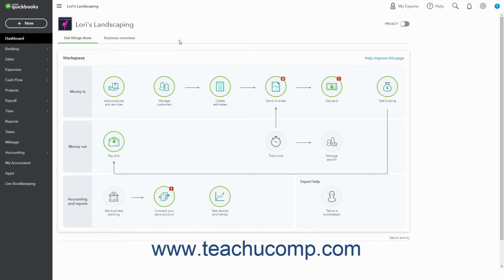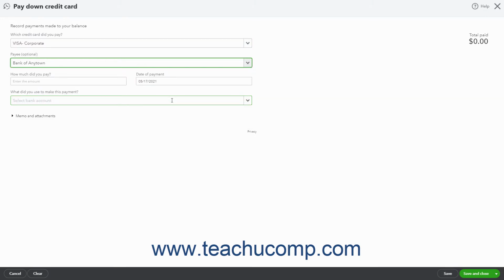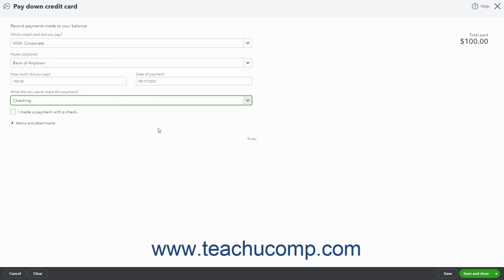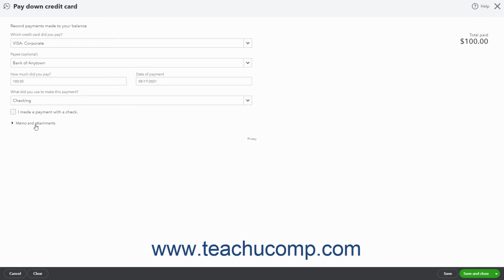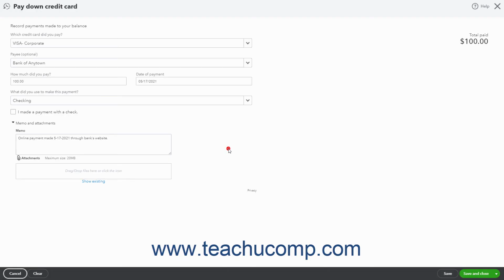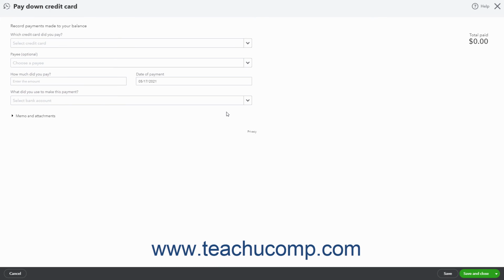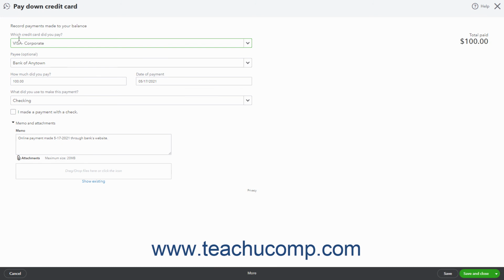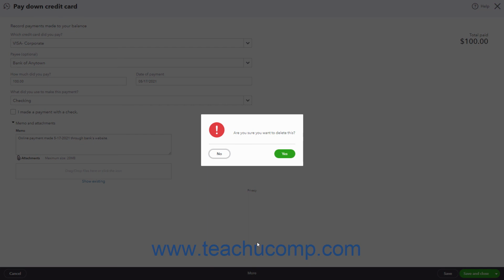QuickBooks Online Tutorial Pay Down Credit Card Intuit Training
Learn about Pay Down Credit Card in Intuit QuickBooks Online with the complete ad-free training course